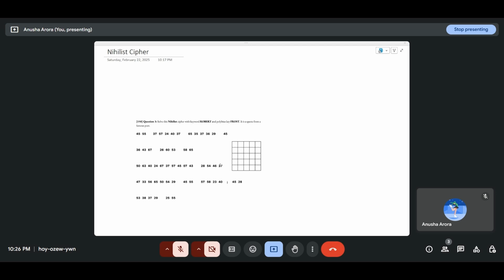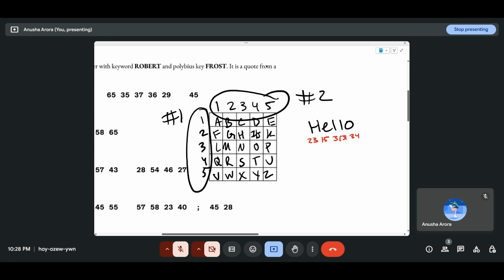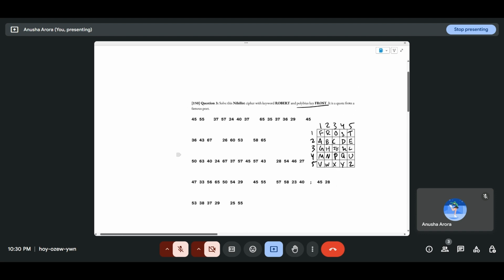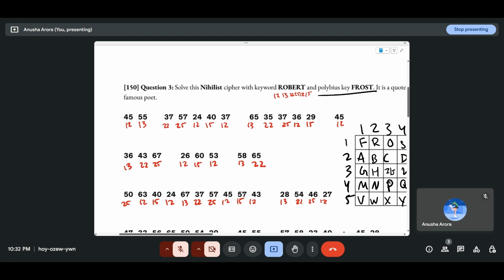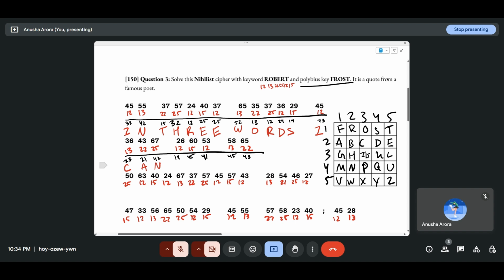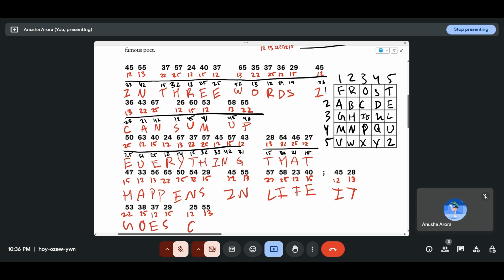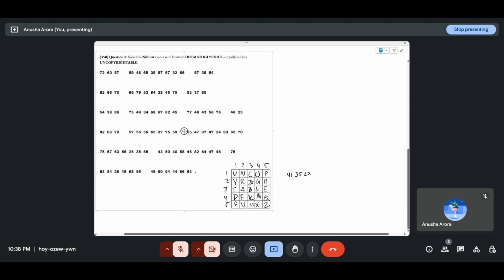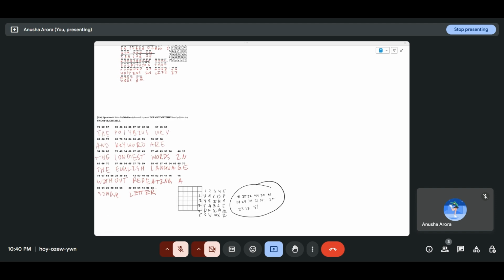Nihilist Cipher - Codebusters - Science Olympiad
Discover the Nihilist cipher, a clever encryption method used by 19th-century Russian spies! In this video, we’ll break down how it works, step-by-step, using the Polybius square and a secret key. Learn how to encrypt and decrypt messages, and try encoding your own in the comments—we’ll try to crack them! 🔐✨